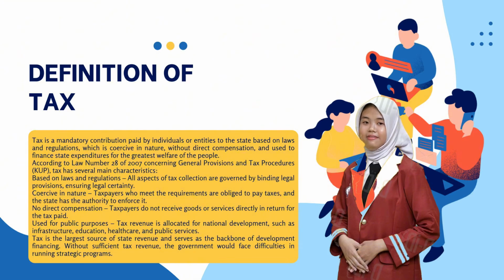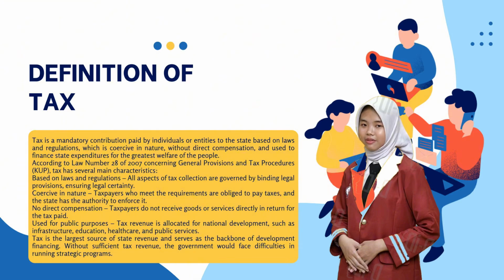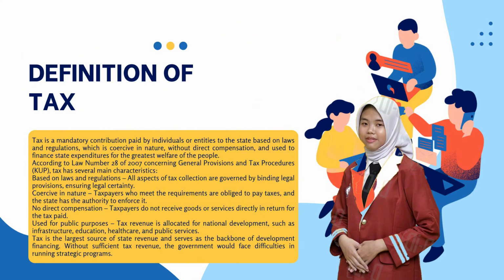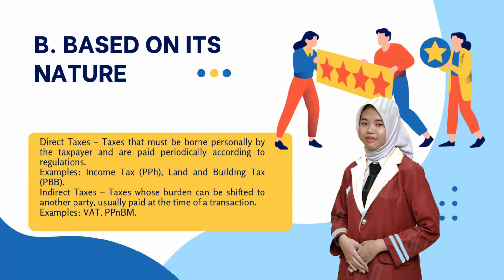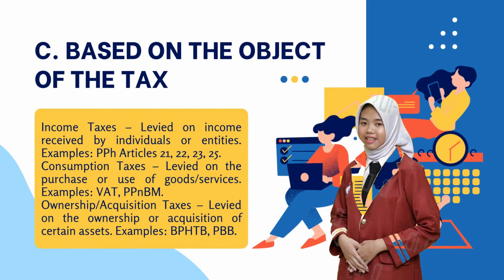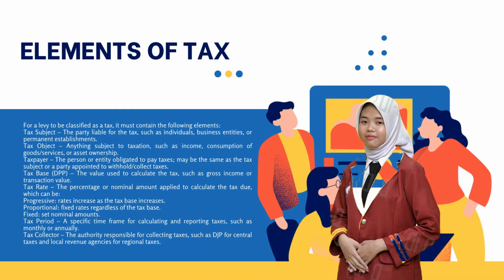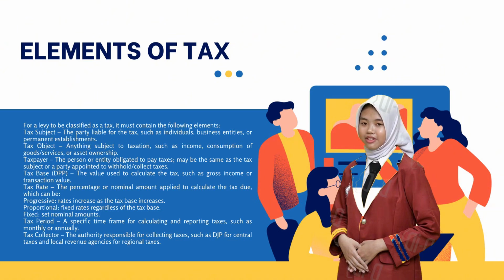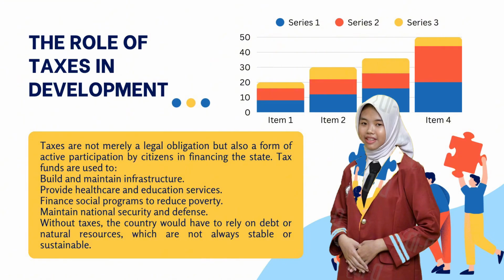Tax: Definition, Types, and Elements - Hukum Pajak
Tax: Definition, Types, and Elements
Definition:
Tax is a mandatory contribution imposed by the government on individuals or entities, regulated by law, without direct compensation, and used for public purposes to support national development and welfare.
Types of Taxes:

By Collecting Authority:
Central Taxes – Collected by the central government (e.g., Income Tax, Value Added Tax).
Regional Taxes – Collected by local governments (e.g., Motor Vehicle Tax, Hotel Tax).
By Nature:
Direct Taxes – Paid directly by the taxpayer (e.g., Income Tax, Land and Building Tax).
Indirect Taxes – The burden can be shifted to another party (e.g., VAT, Luxury Goods Tax).
By Object:
Income Taxes – Levied on earnings.
Consumption Taxes – Levied on goods/services usage.
Ownership Taxes – Levied on asset acquisition/ownership.
Elements of Tax:
Tax Subject – Entity or individual subject to taxation.
Tax Object – Item or activity subject to tax.
Taxpayer – Party responsible for paying the tax.
Tax Base – Value used to calculate the tax.
Tax Rate – Percentage/amount applied.
Tax Period – Time frame for calculation/reporting.
Tax Collector – Authority responsible for collection.
References:
Government of Indonesia. (2007). Law No. 28 of 2007 on General Provisions and Tax Procedures (KUP).
Bird, R. M., & Zolt, E. M. (2015). Taxation and Development: The Weakest Link? Edward Elgar Publishing.
James, S., & Nobes, C. (2019). The Economics of Taxation. Fiscal Publications.